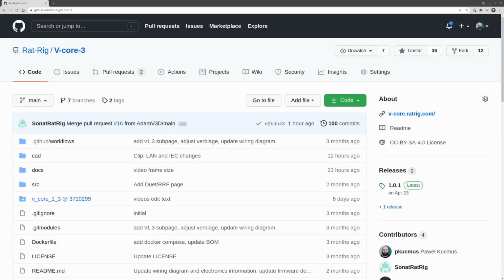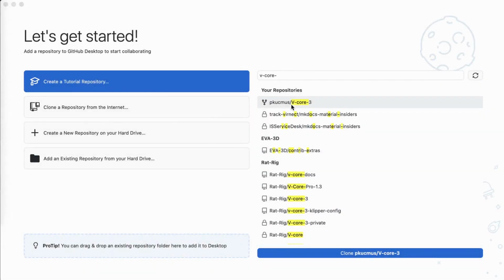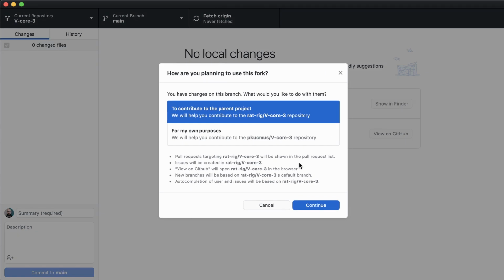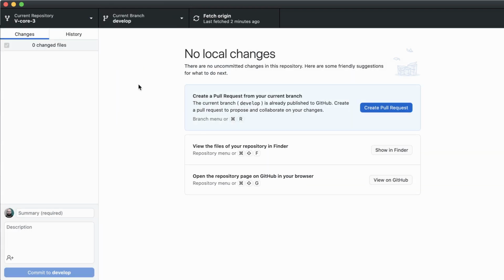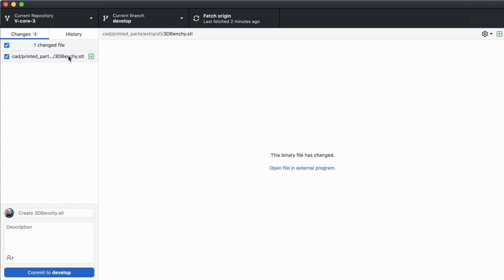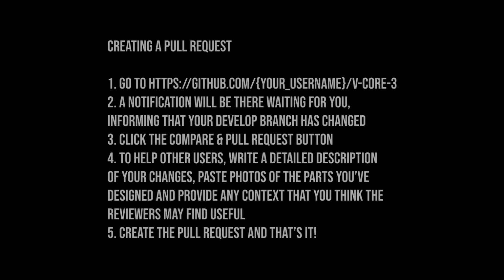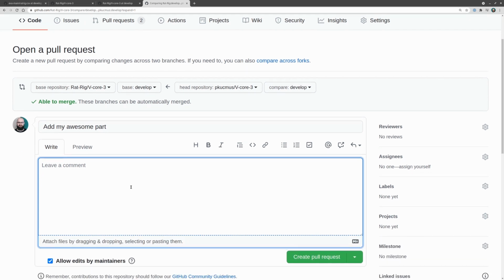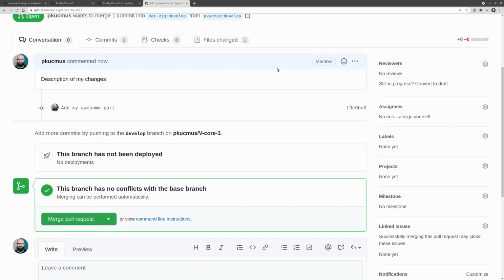V Core 3 - How to contribute to the project?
Early V-Core 3 users (including a couple of prominent youtubers in the 3D printing space) have been customizing their machines and designing some really cool accessories, jigs and upgrades in the process!

Some ideas have drawn considerable attention and interest, and we're very fortunate as a community that their creators are openly sharing their designs, for everyone to use. In the true spirit of the open-source movement, the hive mind has already taken hold of the project and started the never-ending process of continuous improvement - nothing could make us more excited than witnessing this!

However, different users are sharing their contributions in different platforms, so the files are quite scattered around the web, making it hard for users to have a clear vision of everything that is out there.

Recognizing this is not the best system to build a cohesive project over time, below we offer a tutorial for users to submit their contributions so they can be reviewed by our team and added directly to the main V-Core 3 Repository, on GitHub.

We invite all existing and future contributors to use this process, so we can have everything in the same place, for everyone's benefit!

If you need to refer to this video in the future, you will be able to find it on the contribution section to the V-Core Project Page, where this video will be embedded.

Thank you to all contributors for inspiring the community! We're excited to see what everyone else will come up with!

What about you? Do you have any special plans for your machine? 😁